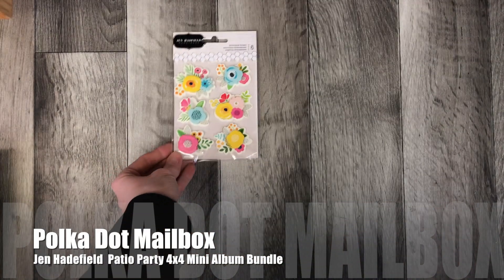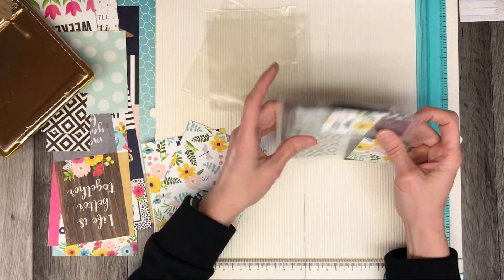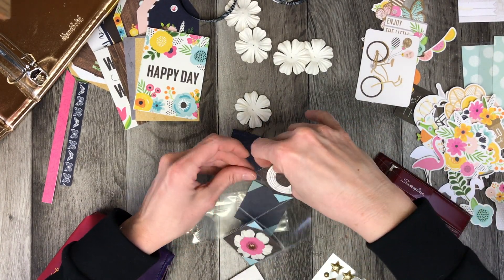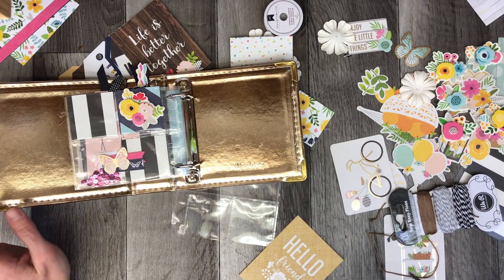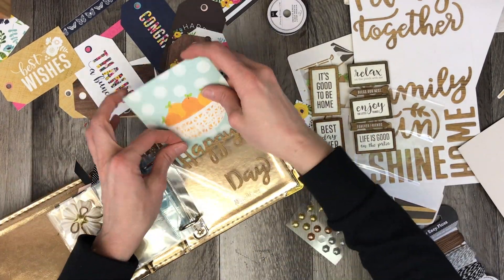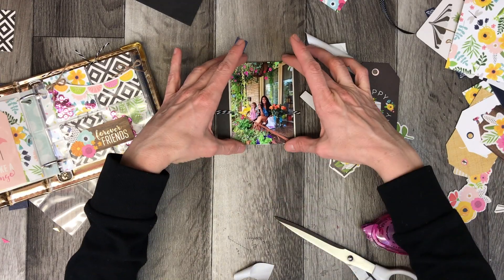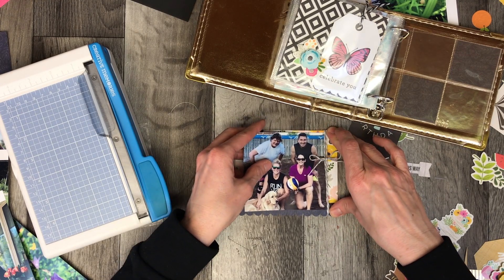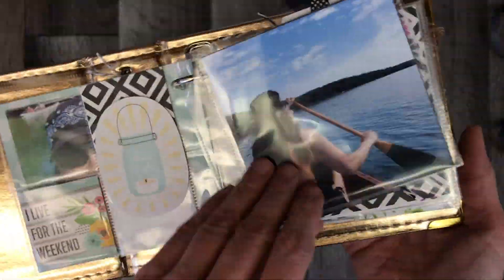DIY Summer Mini 4x4 Album featuring Jen Hadfield's Patio Party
Have you got the winter blues? Polka Dot Mailbox has put together a bundle like no other, to help spread a little sunshine in your life! This Patio Party bundle featuring products from Jen Hadfield has everything you need to create a sunny 4x4 mini album to bring back warm summer memories! Need a little sun in your day? Well it now can be shipped right to your door!

Instructions:

Cut "Patio Life" into 3x4 cards
Choose the ones for your album and use the plastic insert as a guide to punch holes and place in album where desired

Cut "Just for you" into tags, trim off the blue edges (save those triangle edges and use on corners for any 2x2 or 4x4 pages) punch a hole in the middle of the circle and insert your ribbon or twine.

Journal on the back of your tags an slip into any 4x4 pocket

Find "Breezy", "Welcome Mat" and "Backyard Blooms"
Cut a 4x12 piece off each
Cut that into three 4x4 pieces
Cut one of each pattern of the 4x4 pieces into four 2x2s
Fill pockets with the papers

Create additional pages by lining up the plastic inserts over any remaining papers, cut and punch to match.

Add pictures, embellish, enjoy!

This Jen Hadfield Patio Party bundle includes:

Jen Hadfield Patio Party c Ephemera (40/PKG)

Jen Hadfield Patio Party Thickers (49/PKG)

Jen Hadfield Patio Party Dimensional Stickers (6/PKG)

Jen Hadfield Patio Party Wood Stickers (7/PKG)

Jen Hadfield Patio Party 12x12 Patterned Paper Breezy

Jen Hadfield Patio Party 12x12 Patterned Paper Welcome Mat

Jen Hadfield Patio Party 12x12 Patterned Paper Patio Life

Jen Hadfield Patio Party 12x12 Patterned Paper Just For You

Jen Hadfield Patio Party 12x12 Patterned Paper Backyard Blooms

Bazzill Basics Paper Flowers (6/PKG)

American Crafts Black Polka Dot Ribbon (4ft)

Heidi Swapp Enamel Shapes (25/PKG)

We R Memory Keepers Sew Easy Floss (3 Skeins -8.7 yards each) Neutral

7 paper Studio Calico 4x4 Gold Album complete with 10 plastic inserts

(Sign up for our newsletter on the website)

Mailing address:

1100 Memorial Ave
Suite 188
Thunder Bay, ON
P7B 4A3
Canada